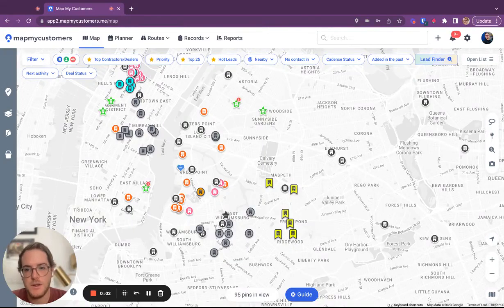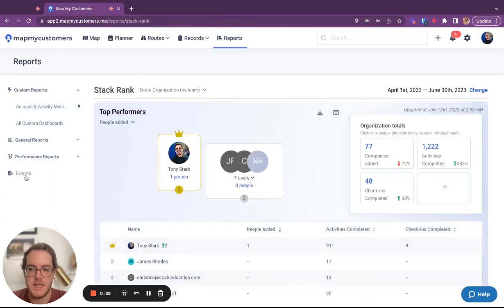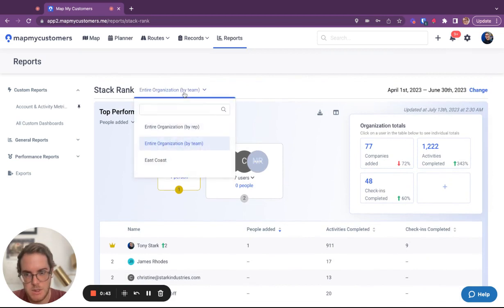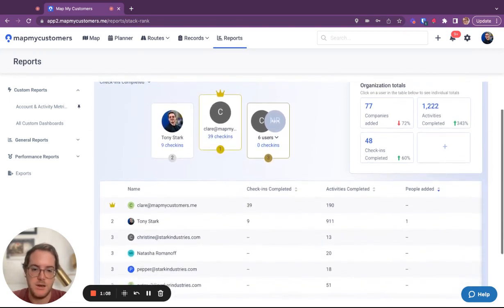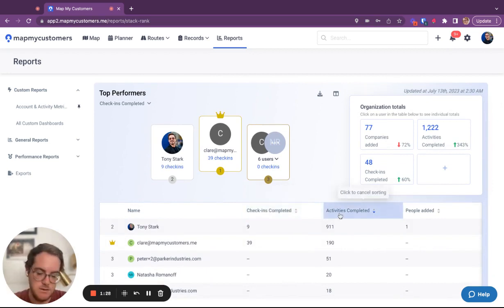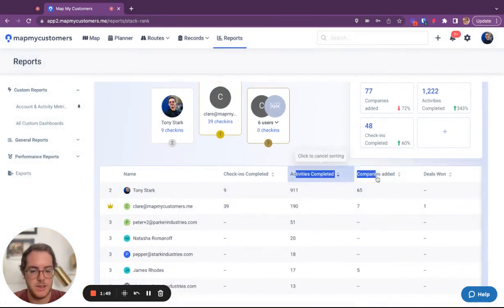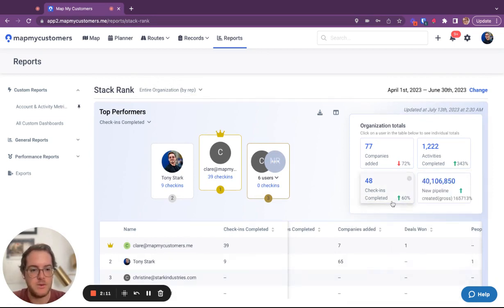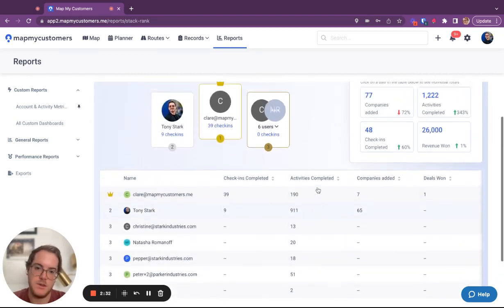How to Use Stack Rank to Encourage Healthy Team Performance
Matt shows sales teams how to encourage healthy competition with Stack Rank.

Using Stack Rank, you can quickly analyze and compare metrics across reps and teams.

Matt shows us how to:
- Access the performance report
- View individual rep performance, such as check-ins completed and general activity.
- Sort and customize the metrics displayed

To learn more about how to access Stack Rank, check out the article